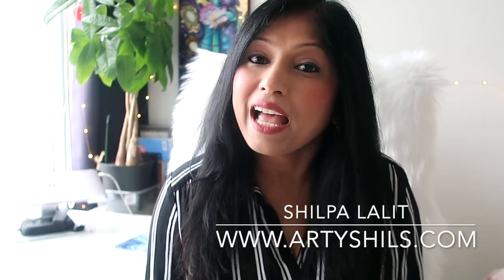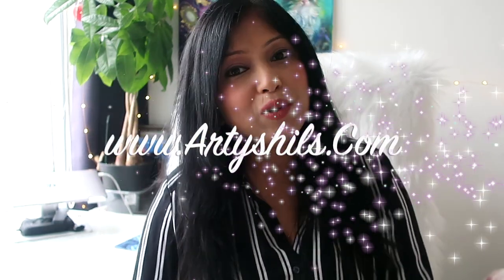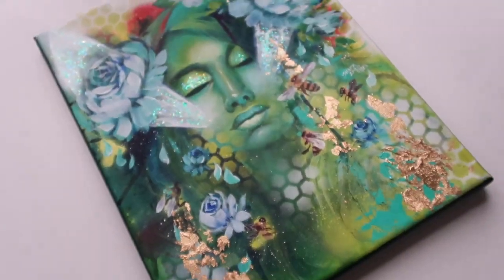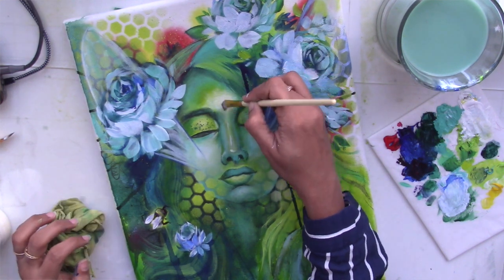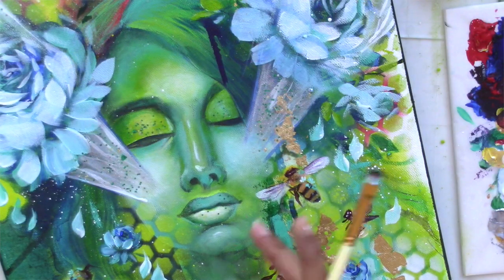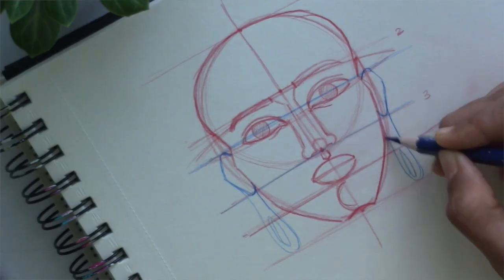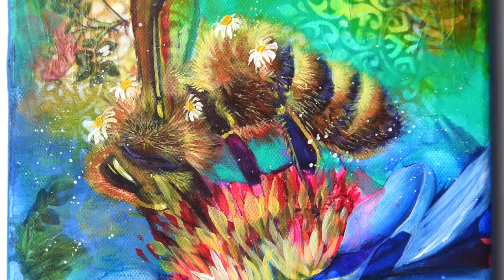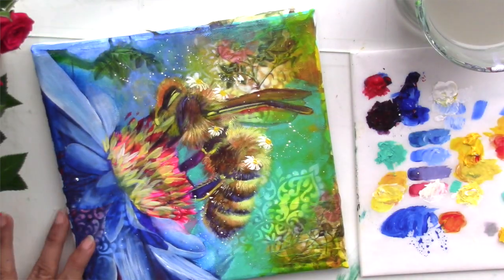NEW WORKSHOP ALERT :- Queen Bee Acrylic painting and mixed media art on canvas + Bonus Bee painting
HAVE ACCESS TO 50+ COMPLETE START TO FINISH PAINTING CLASSES TO WORK AND PLAY ON, ALONG WITH MY PERSONAL SUPPORT AND GUIDANCE AND A NEW FRESH CLASS ADDED TO IT REGULARLY

SHOP

Free art goody bag with free workshops, coloring pages, Buddha real time painting, discount coupons and much more

CREATOR :- Shilpa Lalit . LOCATION :- India, Canada, USA
Me, my work and this channel are dedicated to helping YOU in getting started with painting and eventually making you fall in love with its beautiful, meditative and therapeutic process.